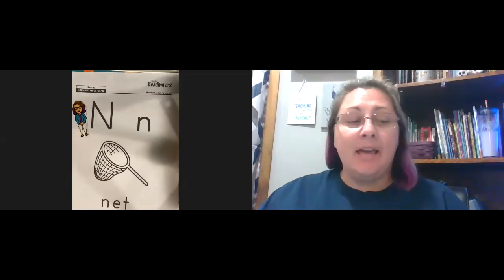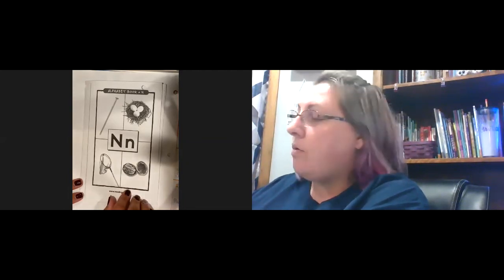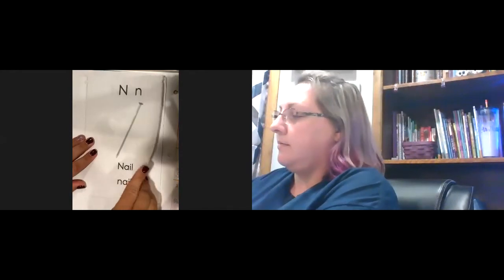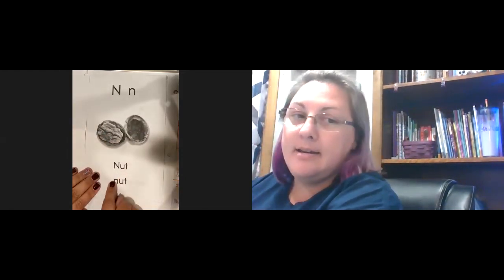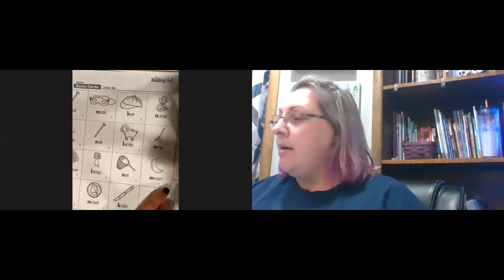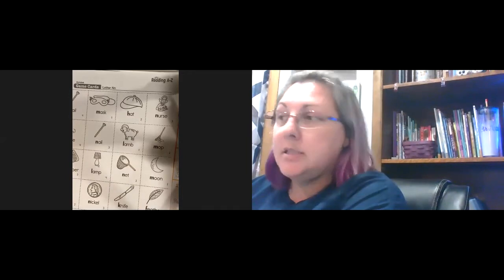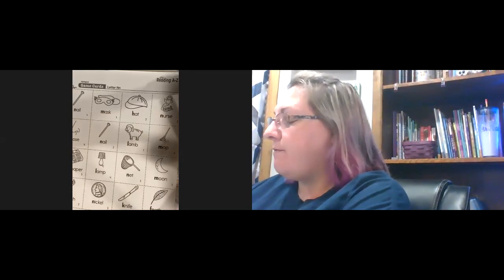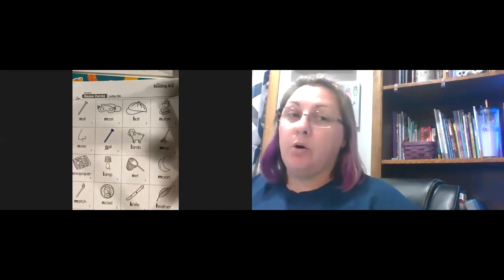9/4/2020 Phonics Lesson